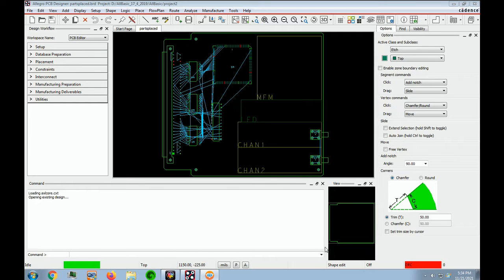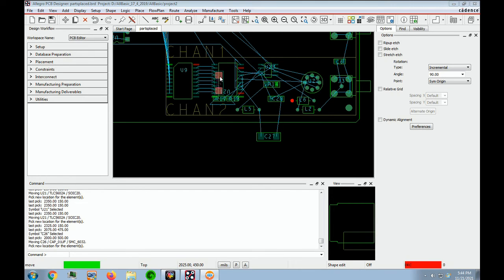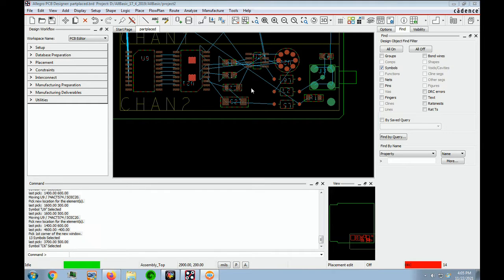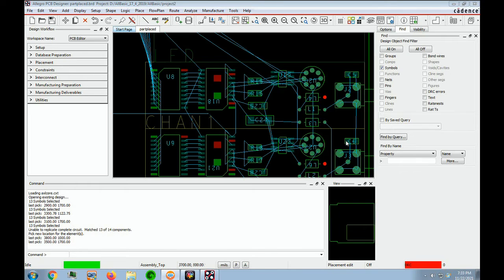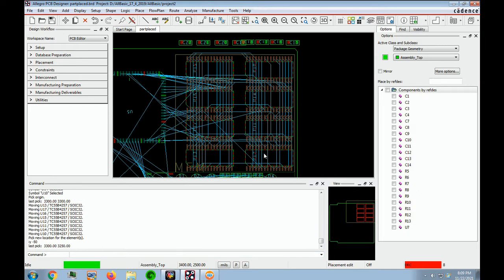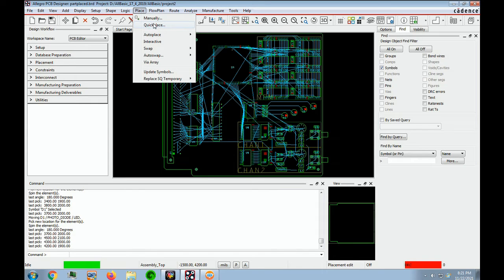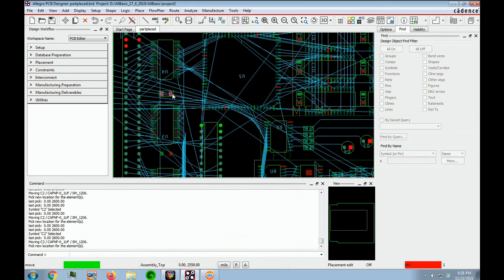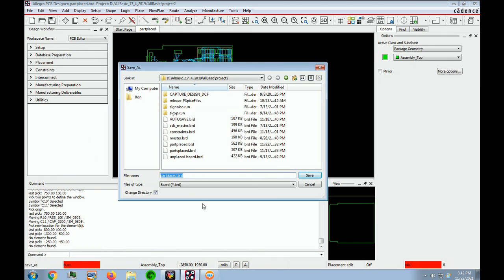Lesson 15 Placing Components Automatically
Lesson 15 Placing Components Automatically,cadence allegro,pcb design instruction,for new pcb design students.